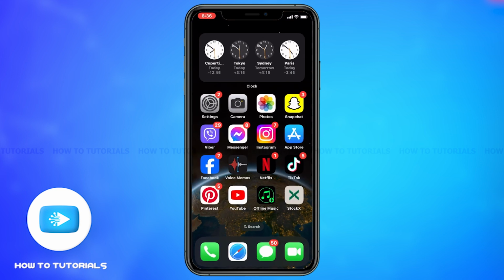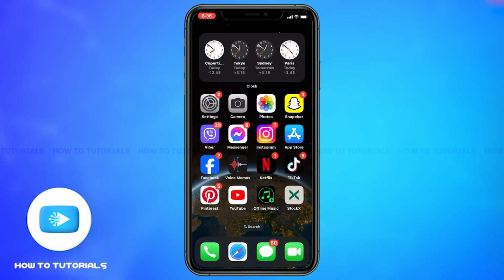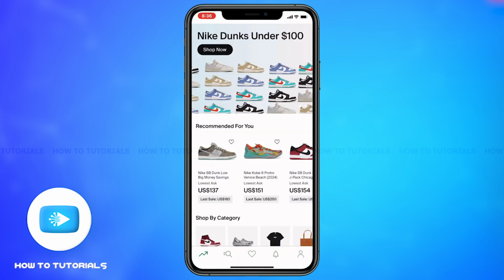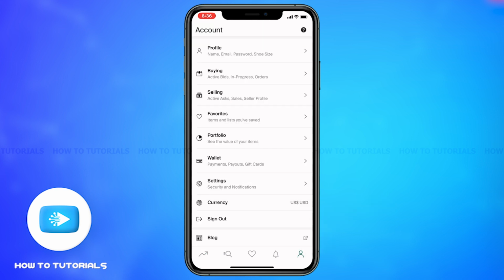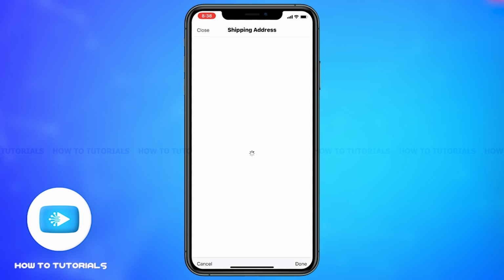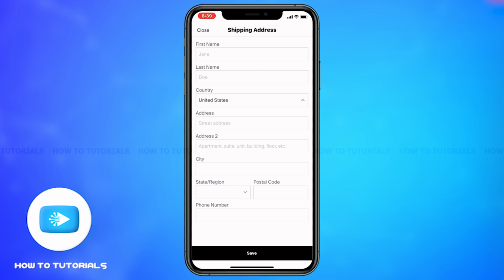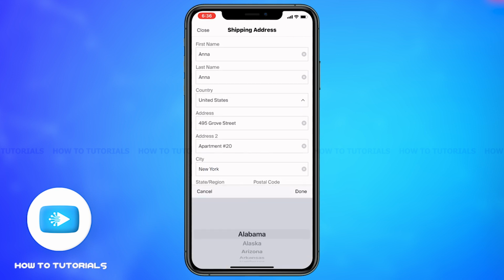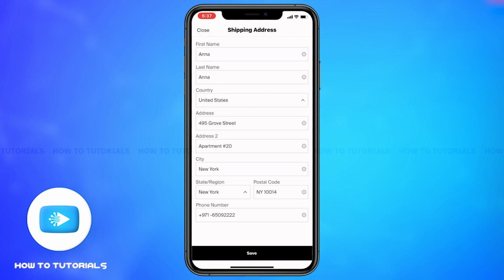How To Change Shipping Address On StockX 2024 | Modify Delivery Location On StockX App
"How To Change Shipping Address On StockX 2024 | Modify Delivery Location On StockX App" - A Video Guide by How To Tutorials.

Learn how to easily change your shipping address on the StockX app with our step-by-step tutorial. Updating your shipping address ensures that your purchases are delivered to the correct location. In this video, we'll guide you through the process of changing your shipping address on the StockX app, ensuring a smooth and accurate delivery experience. Keep your shipping information up to date with StockX!